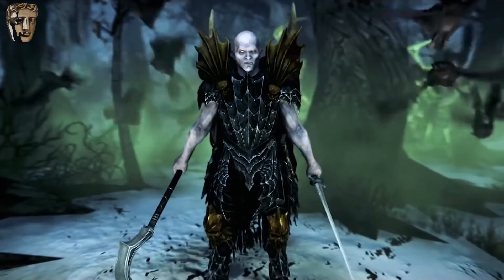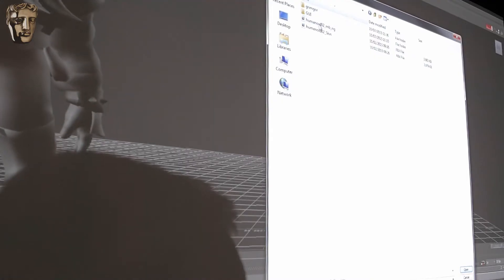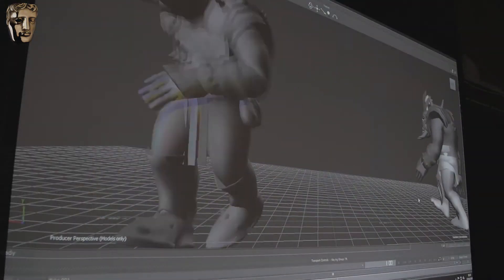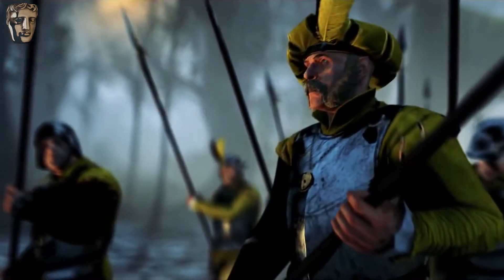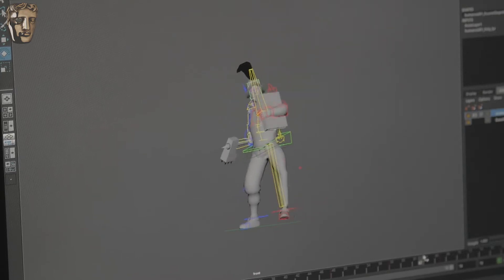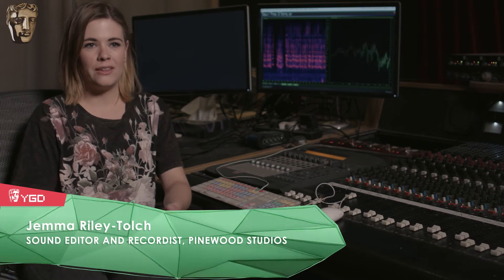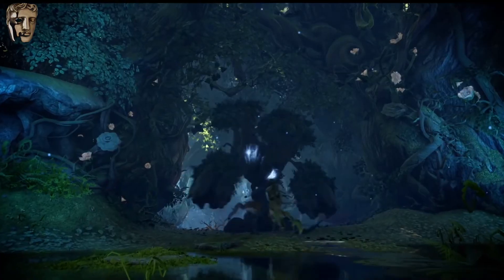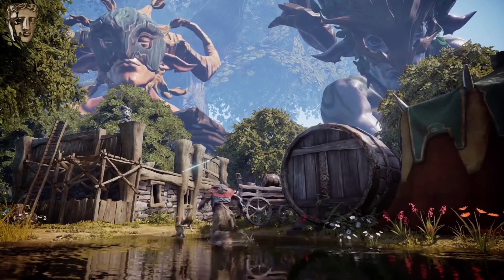making games: motion capture + sound design | YGD Inspired ep.4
Find out how motion capture works and get some tricks to create realistic sound for your game!